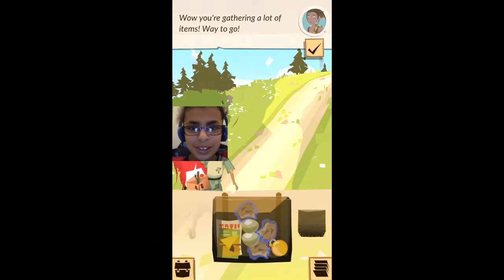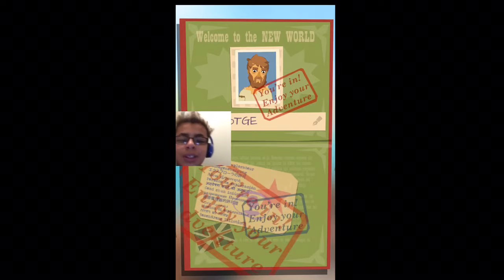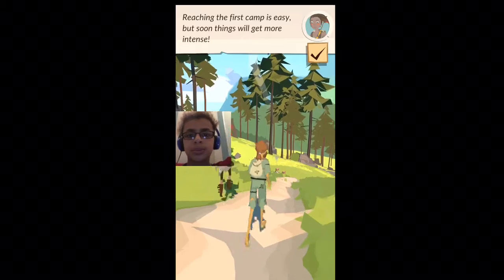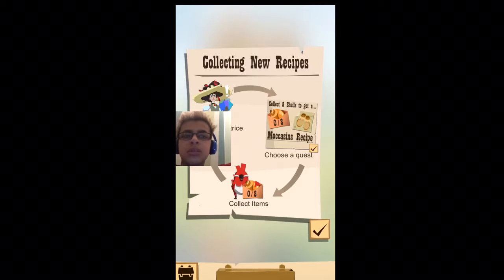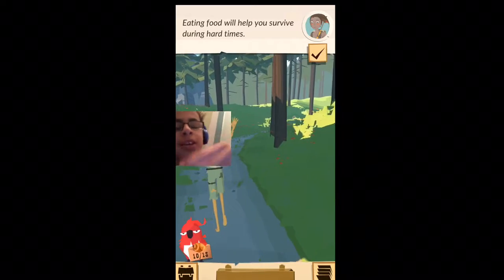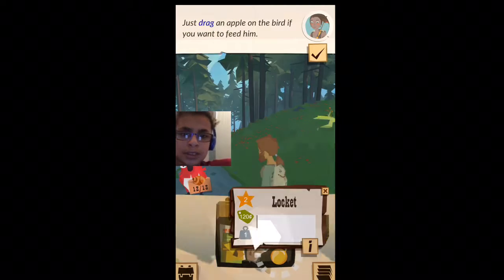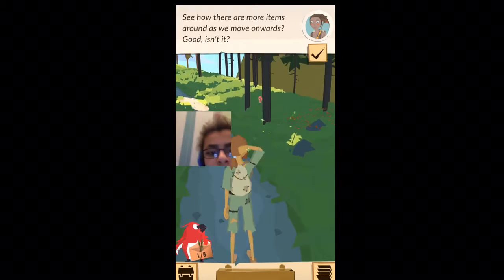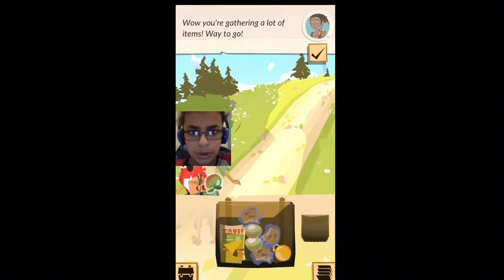I’m an explorer! The Trail #1